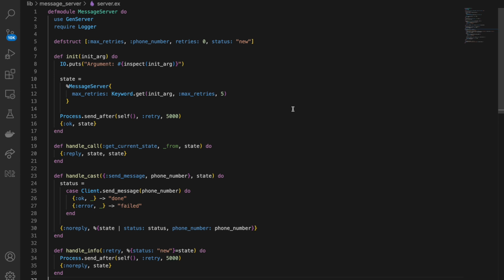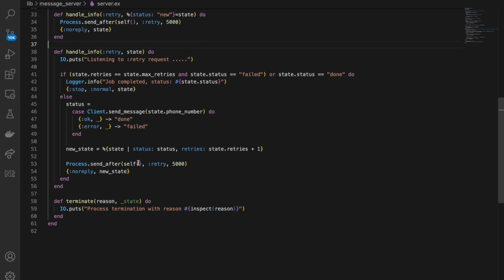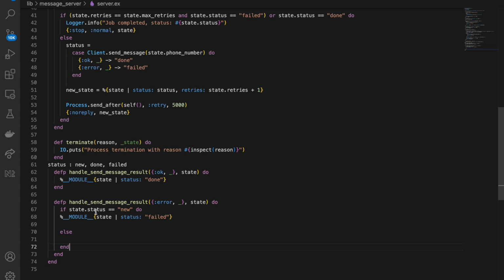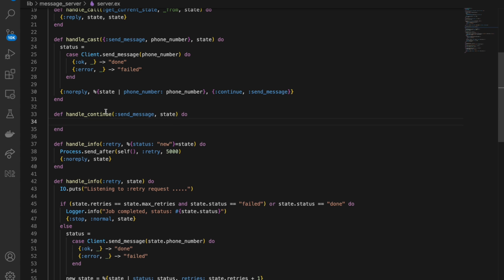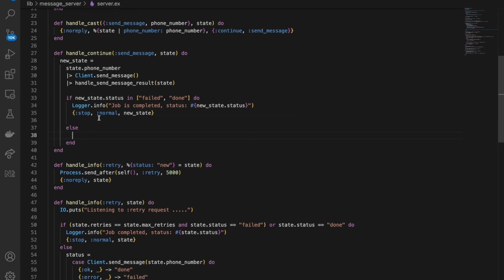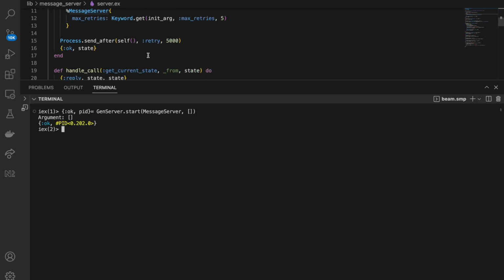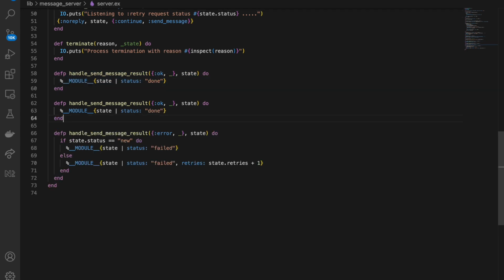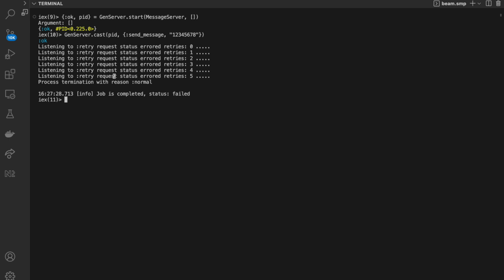Leverage handle_continue/2 to delegate task || Elixir || GenServer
You can use the handle_continue/2 callback to delegate tasks within your server. This helps keep it simple and avoid code repetition.